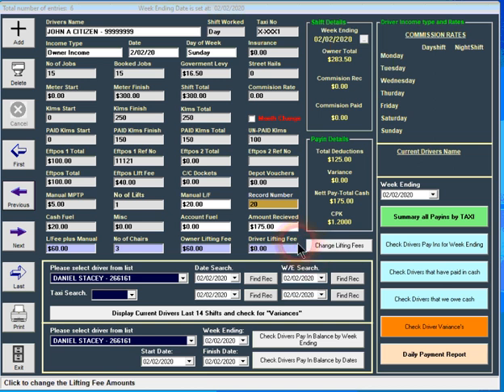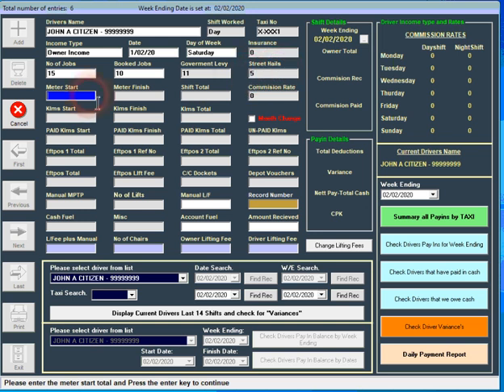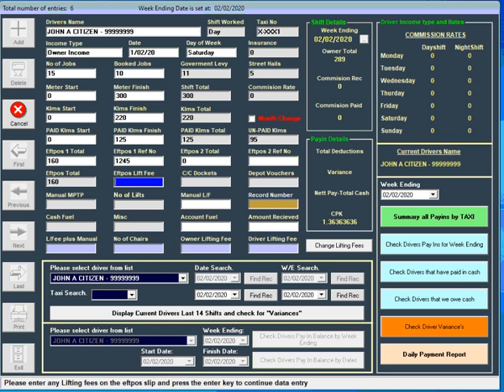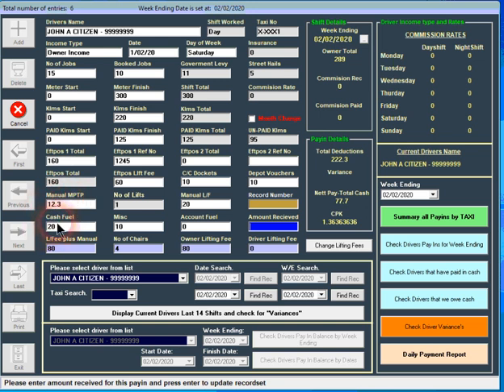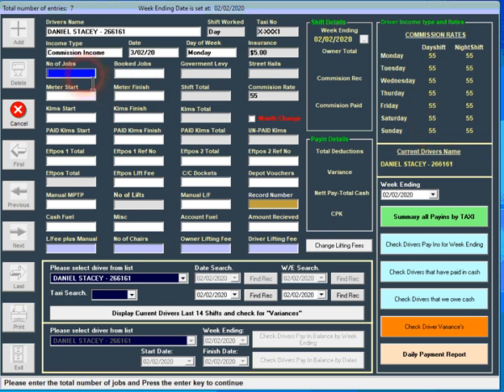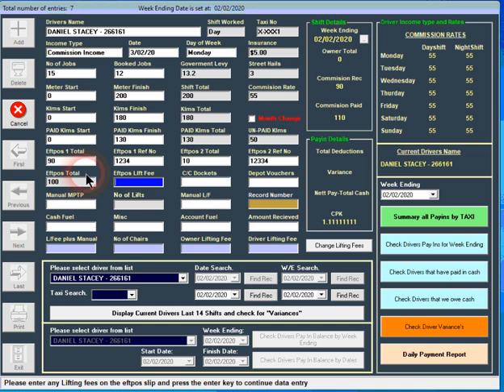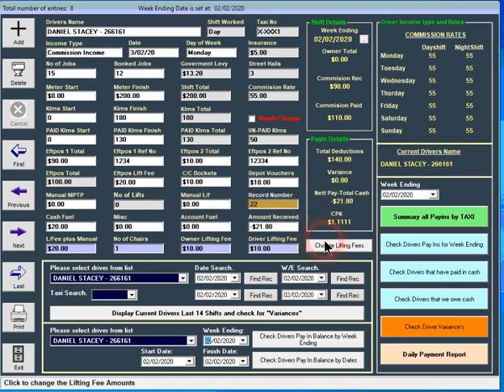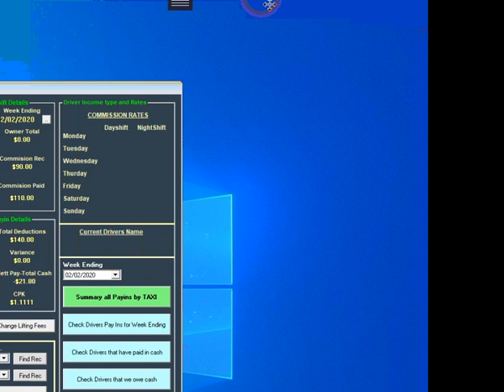Adding Income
This demonstrates how to add Income into the Income Menu